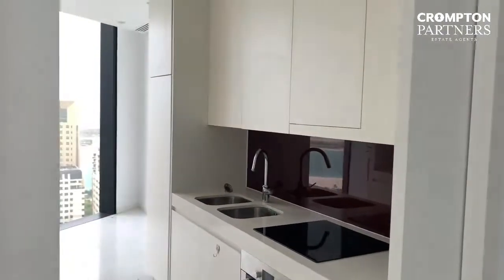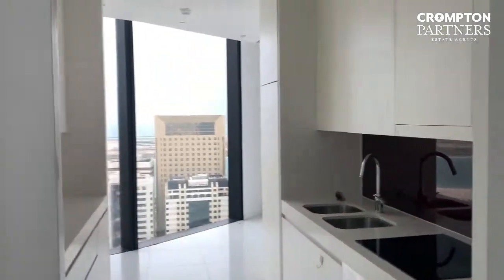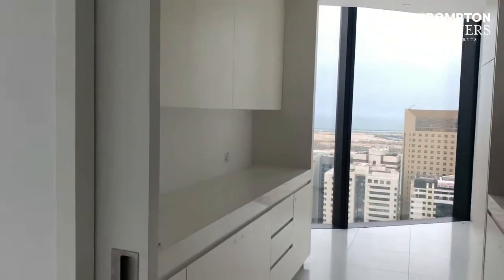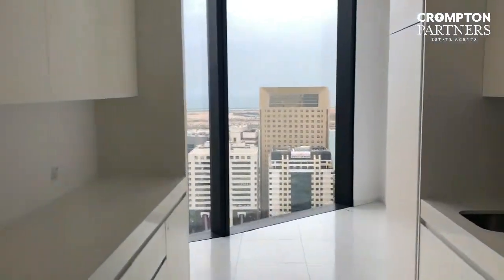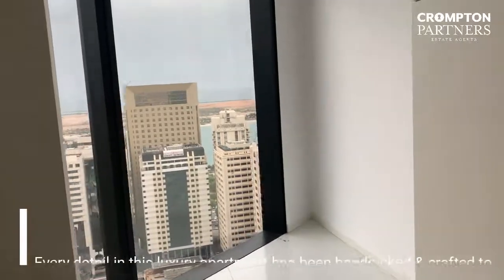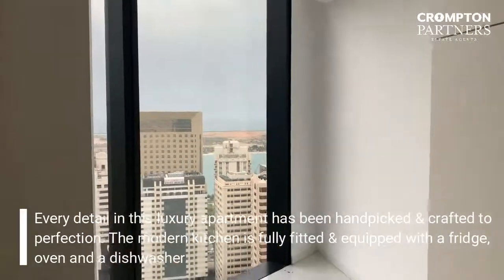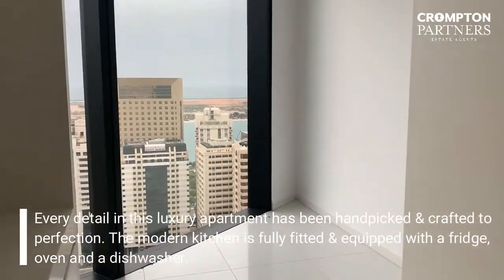World Trade Center 2 Bedroom Apartment